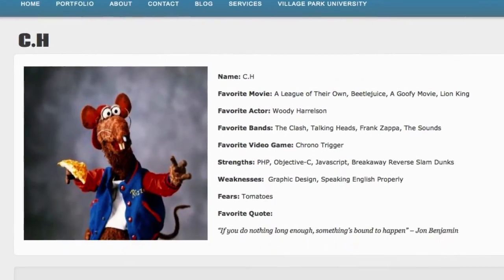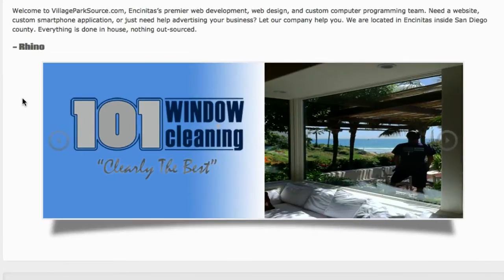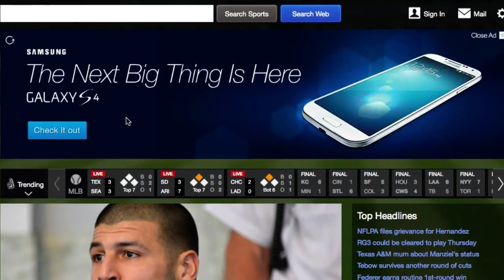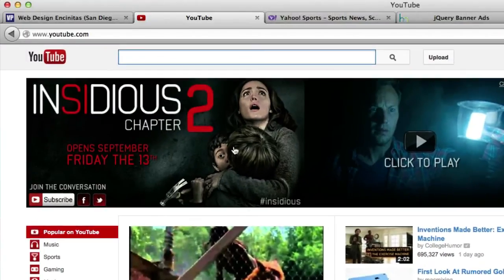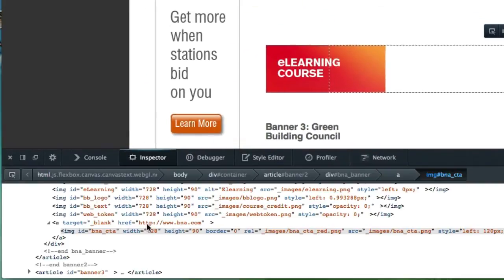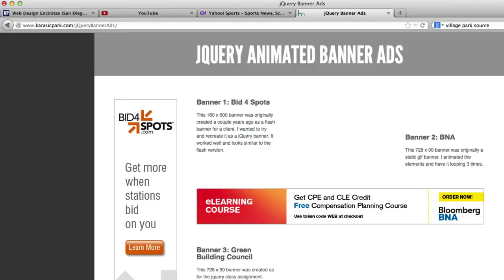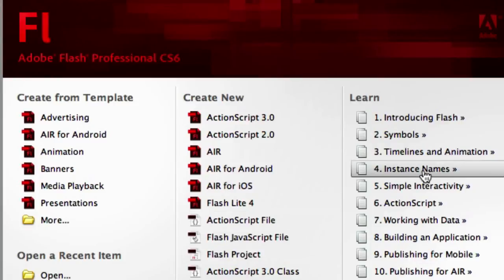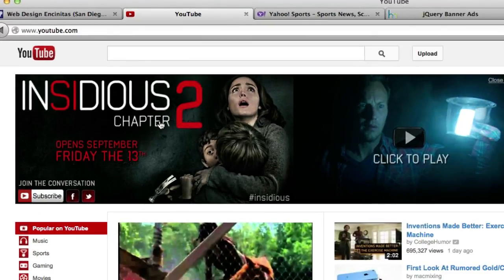1. Intro to Flash (CS6) - What You Need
Flash ads / banners are the Industry standard, and since there's more $$$ in advertising than anything else in this world.. I've decided to make a tutorial series on how to create eye-catching flash ads